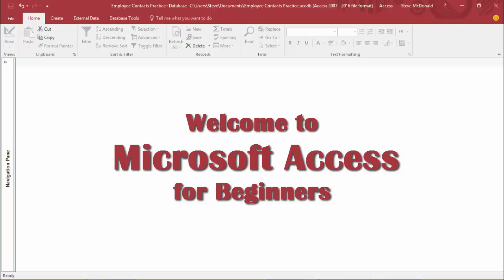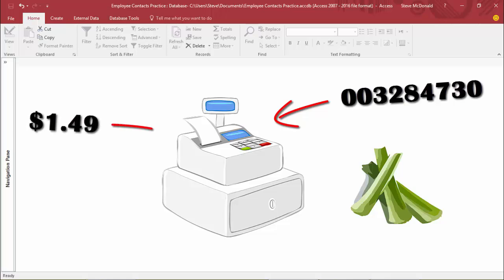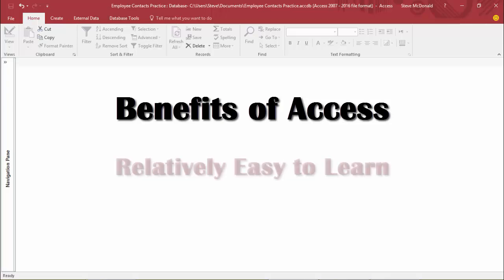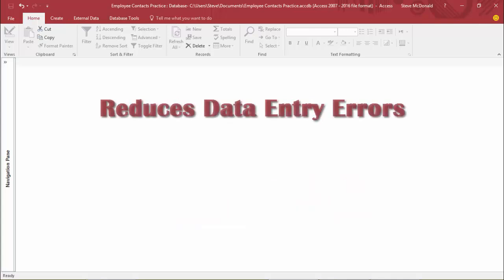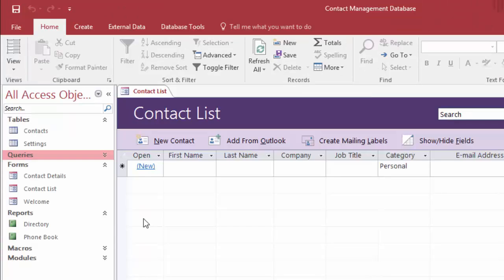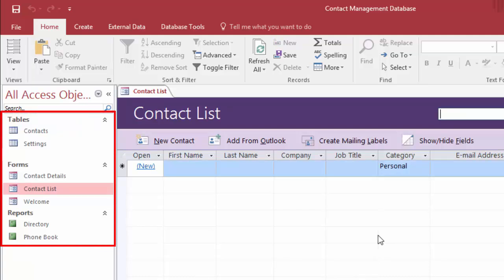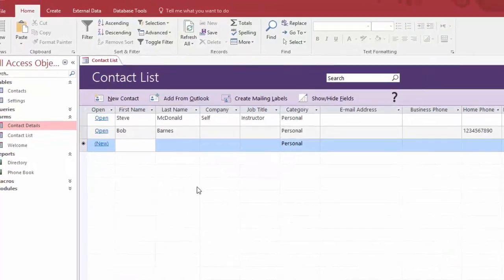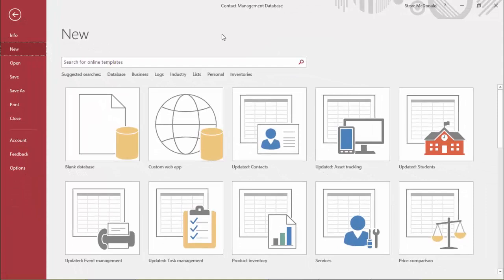Welcome to Microsoft Access for Beginners | Getting Started | Learn NewGenTech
🎥 In this video:
Kick off your Microsoft Access journey with this beginner-friendly introduction! Learn what Access is, why it’s a powerful tool for database management, and what you’ll achieve by the end of this course. Perfect for absolute beginners!

Learn NewGenTech, YouTube, AI, Chat gpt, deepseek